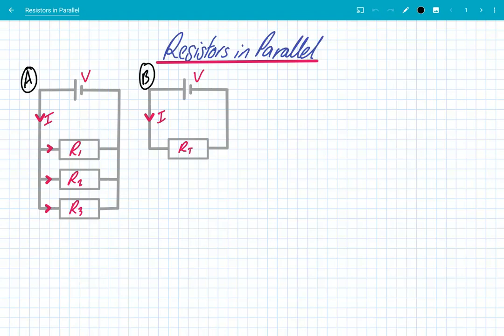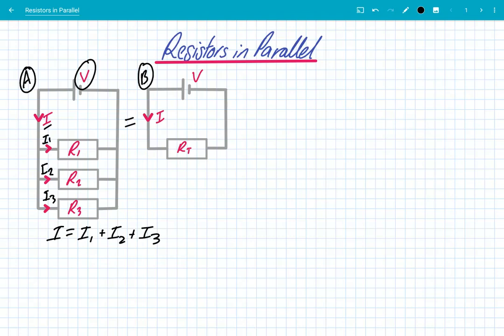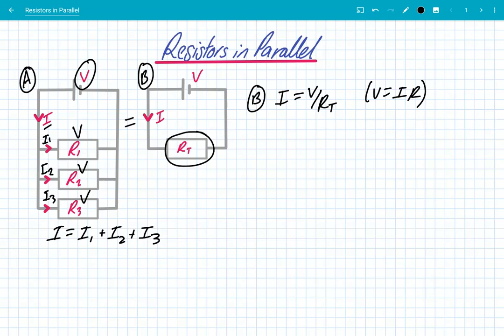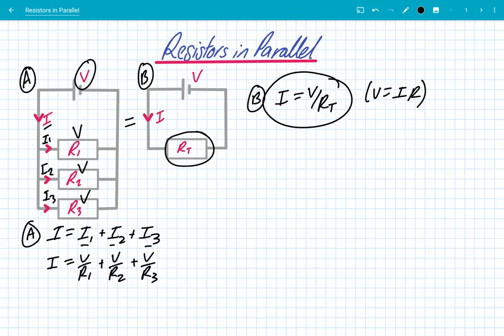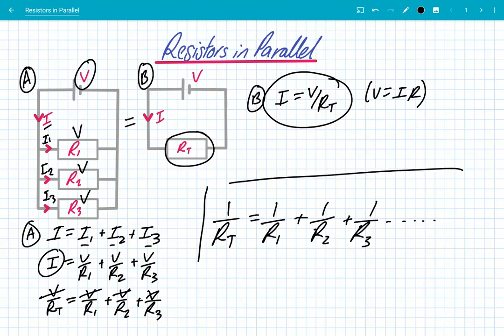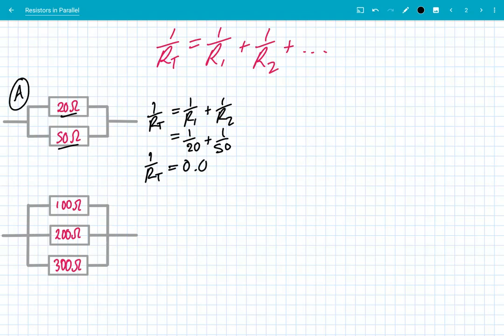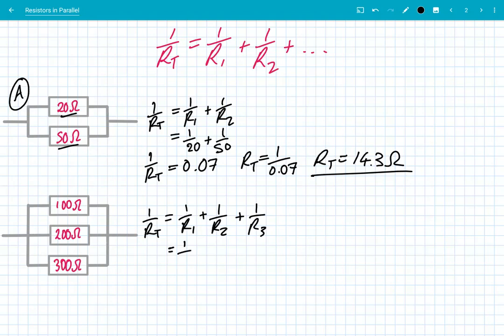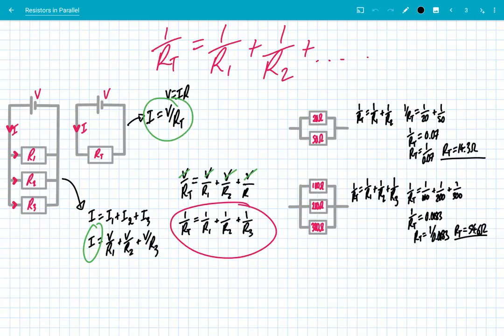Resistors in Parallel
OCR A-Level Physics - Resistors in parallel